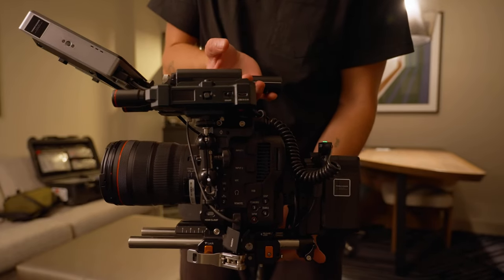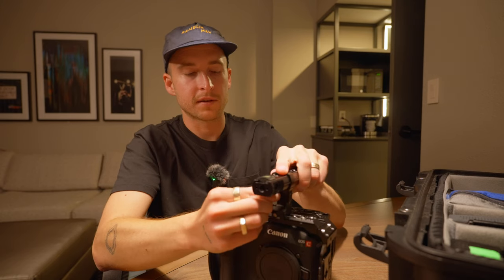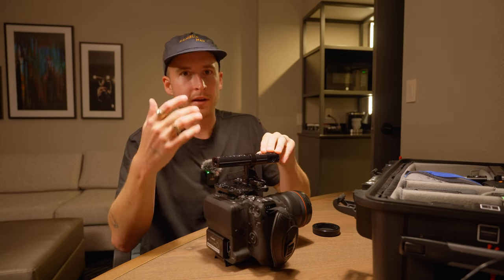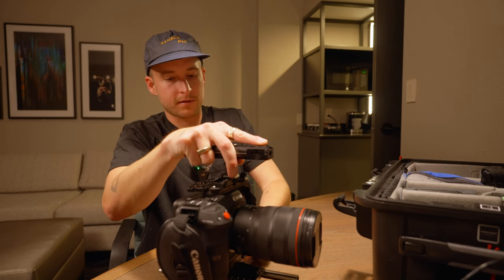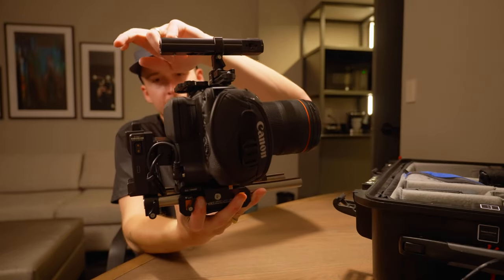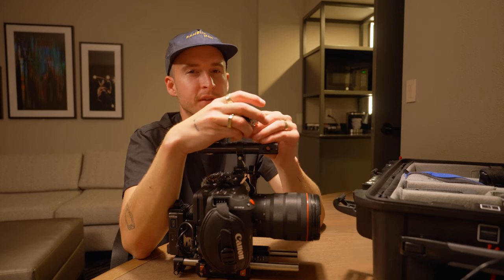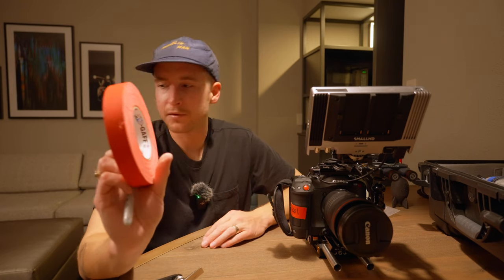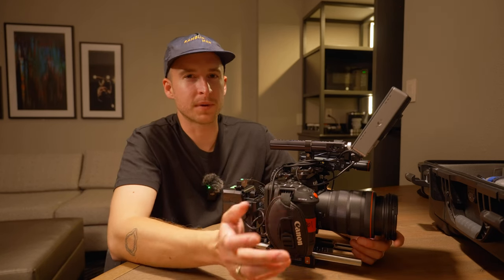How I Prep My Canon C70 For Production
Struggled and overthought this video and almost scrapped it, but here it is
This job was soooo much fun, excited to share the project with you guys later this summer

►My LUTs / Presets!
»Color graded with my LUTs »My LUTs On Moment's Site!

►Canon C70
»Canon C70
»Canon BP-A30
»95wh Battery
»Canon EF to RF Adapter
»Canon Speedbooster
»Canon BP Dual Charger
»Top Handle
»HDMI Clamp
»Vmount Cheeseplate
»Vmount Plate
»Cable Ties
»XLR Cable

►Sony FX3
»Sony FX3
»Sigma 24-70
»Sony 20-70
»Sony 20
»EF to E Adapter
»FX3 Cage
»Mic Spacer For FX3
»XLR Cable
»3 Stop ND
»6 Stop ND
»VND 2-5
»VND 6-9
»Kondor Blue Handle Extension
»15mm Baseplate
»15mm Rods
»Top Handle
»V Mount Plate
»V Mount Battery
»USB C Power Cable
»SD Cards
»SD Card Case
»Travel Mic
»7" Monitor

►Main Filmmaking Accessories:
»Main Mic
»Lav Mic
»Easy Rig
»Main Camera Bag
»Travel Camera Bag
»Filter Pouch
»Camera Strap
»Camera Case
»Daily Sling
»Camera Tool Small
»Camera Tool Big
»Wireless Video
»Director Monitor
»Bubble Level

►Other Filmmaking Items
»GoPro Bite Mount
»Drone ND Filters
»Humidity Cabinet
»Micro SD Cards
»Main Tripod
»Travel Tripod
»Travel Tripod Ball Head
»Diffusion Filter
»Lens Blower
»Travel Light
»White Balance Cards
»Camera Pouches
»Bongo Ties
»Storage Pouches

►Photo Gear
»Fuji x100v
»Lens Hood
»Fuji WCL
»SD Cards
»Thumb Grip
»Peak Design Clip

►Contax Zeiss Lens Kit
»Lens Case
»CZ 25mm f2.8 AEG
»CZ 28mm f2.8 AEJ
»CZ 35mm f2.8 AEJ
»CZ 50mm f1.4 AEJ
»CZ 85mm f2.8 AEG

Chapters
0:00 Intro
0:49 Canon C70
1:35 Top Handle
2:09 Lensing
3:07 Baseplate
4:00 Vmount Plate
5:36 Monitor
7:10 Vmount Batteries
9:00 Wireless Video
13:48 Interjection
15:09 Cables
21:35 Shoot Day
23:29 Data
25:42 Outro